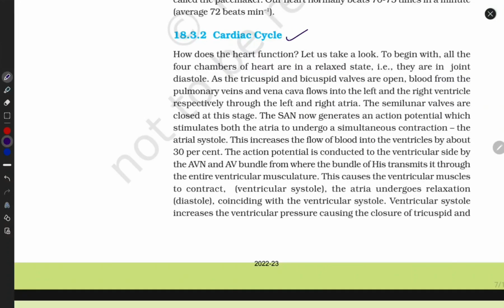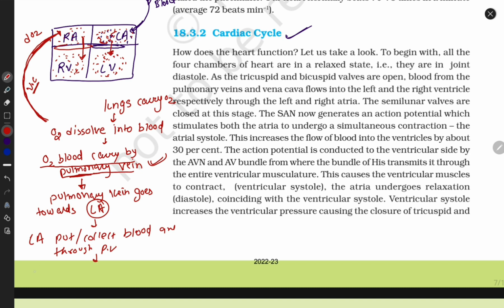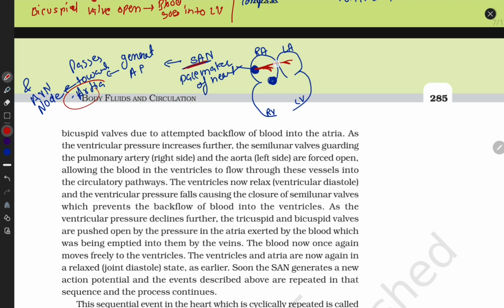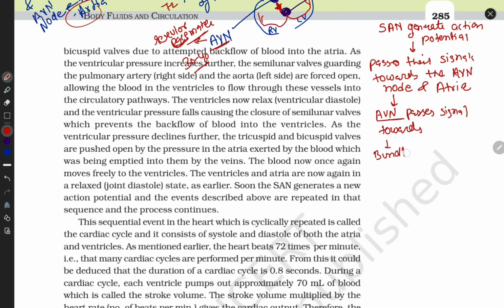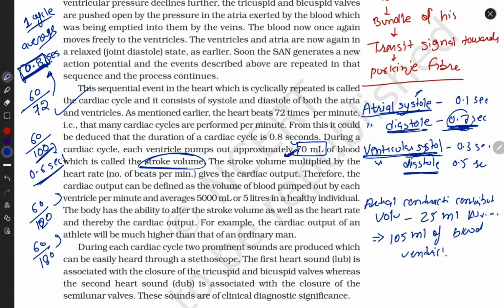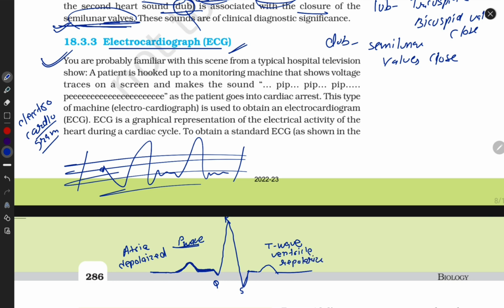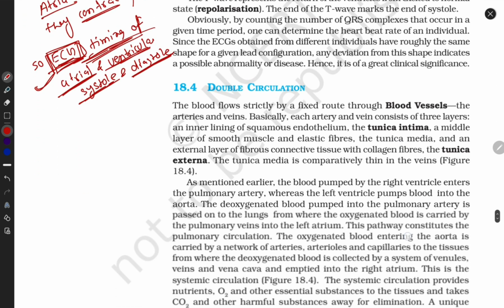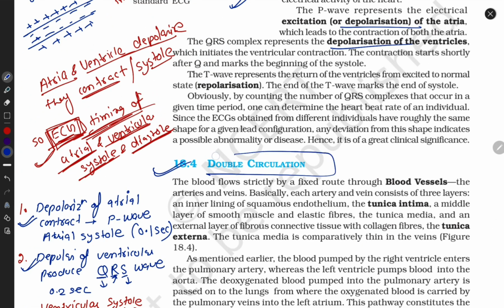Class11th Biology | Chapter 18 | Complete NCERT explanation in one month | Explanations in English